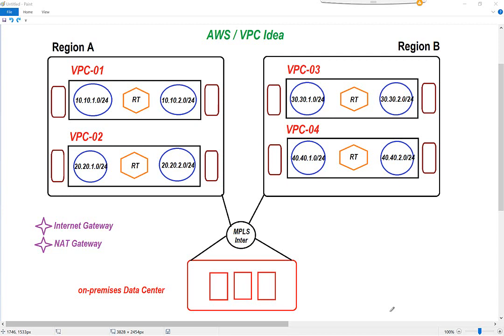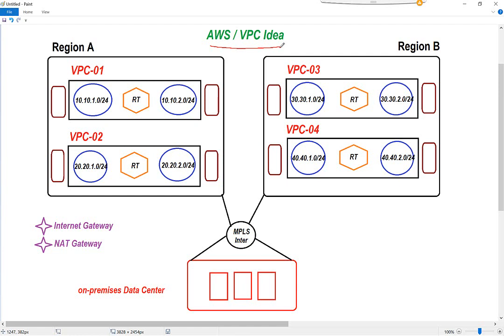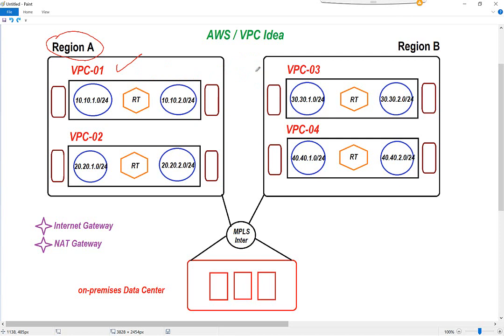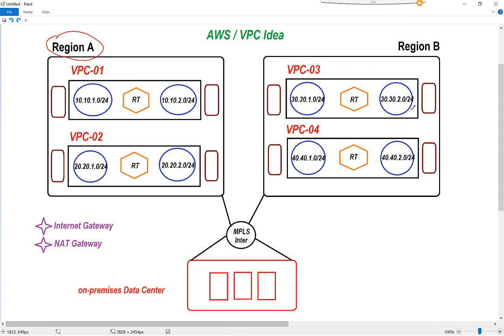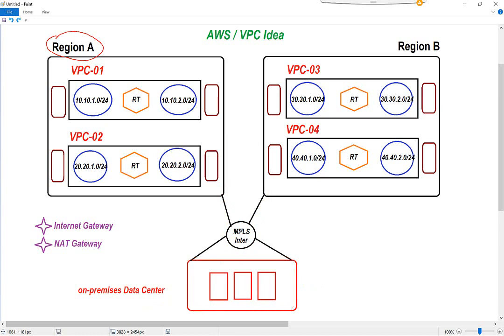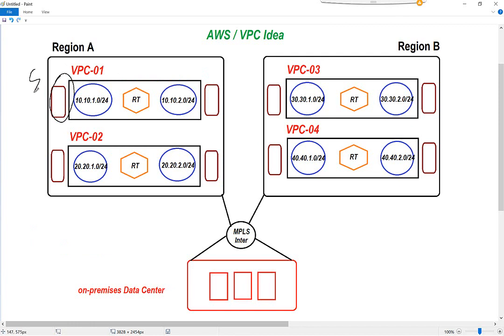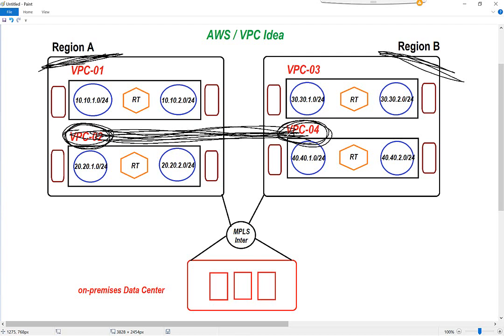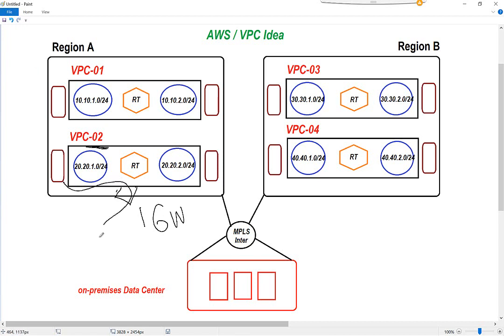1- AWS VPC Idea